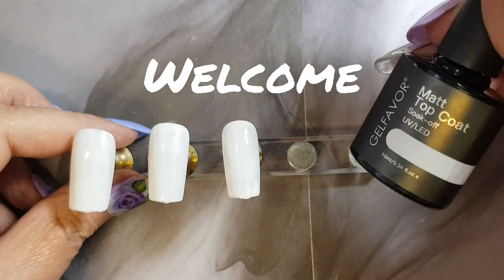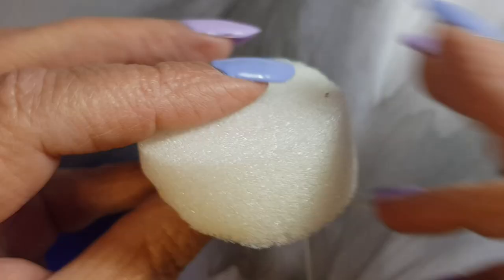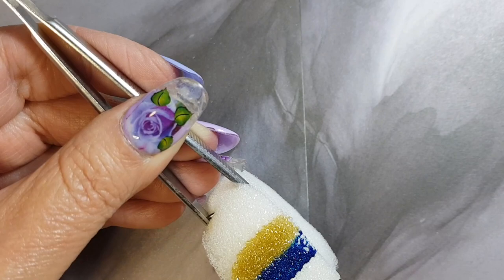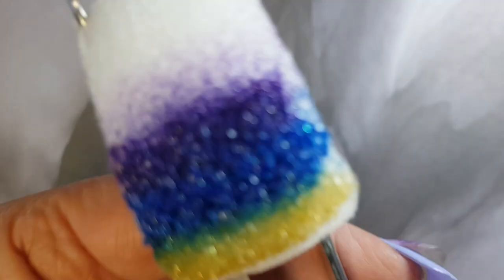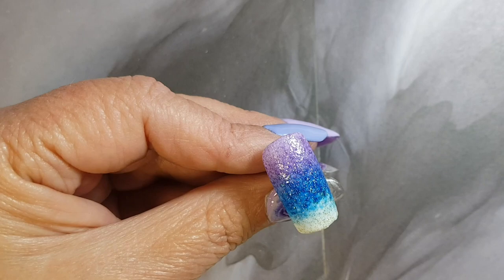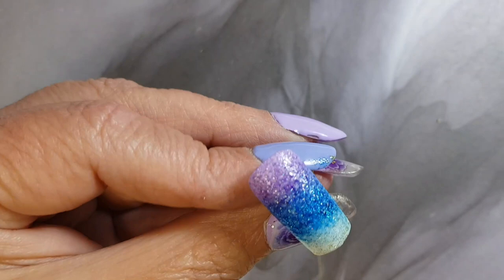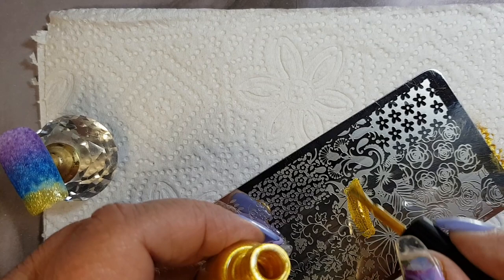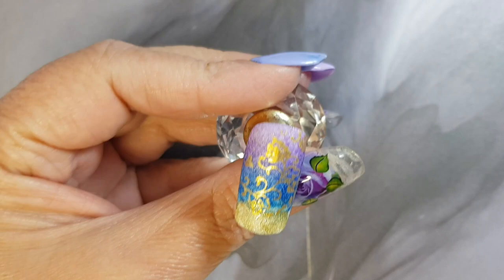Nail Design Tutorial - Glitter Ombre & Stamping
I received a request from a friend to try this design, and as I am always up for a challenge, I decided to give it a try.

Supplies:
Stamping Plate - XY-Z06
Sinfulcolours - Gold
Nicole Diary - Stamping Polish - Gold
Gelfavor - number G53 - Purple & number G54 - Blue
Gelfavor Matt Top Coat
Wendy Beauty - Top Coat

Musician: LiQWYD